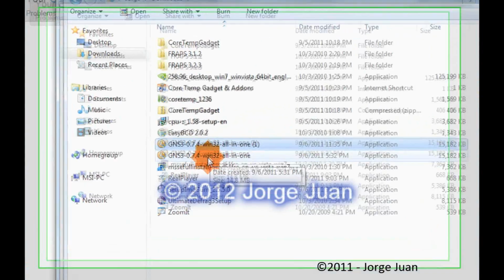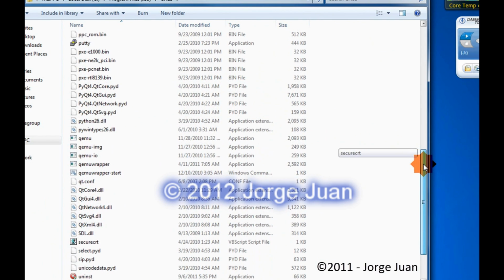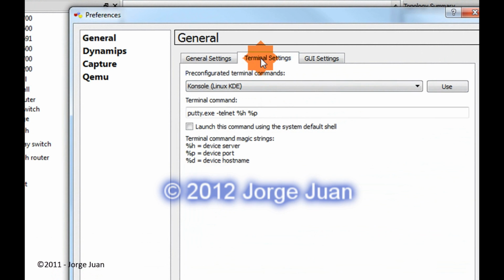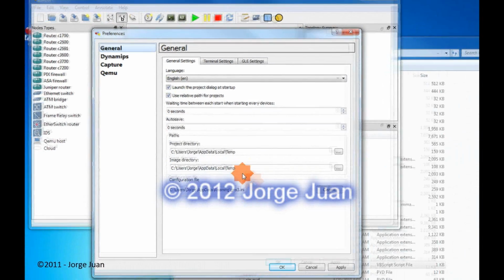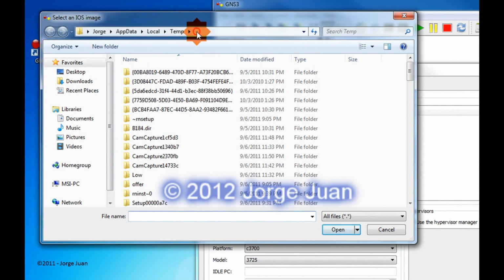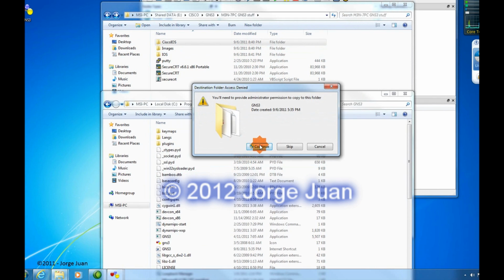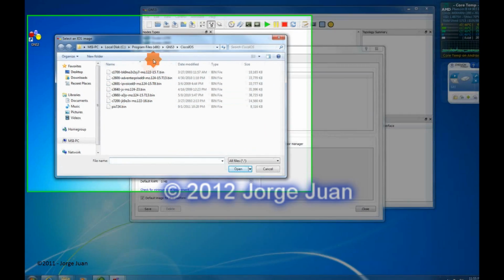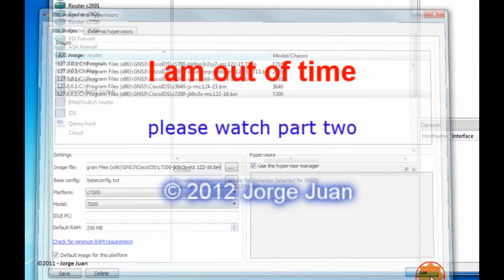GNS3 How to Install and Configure in Windows 7 x64